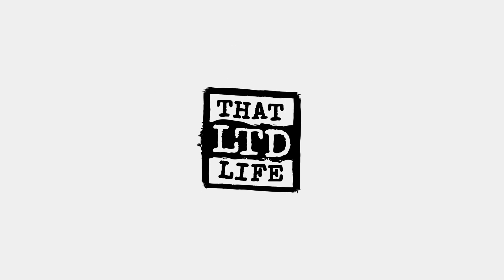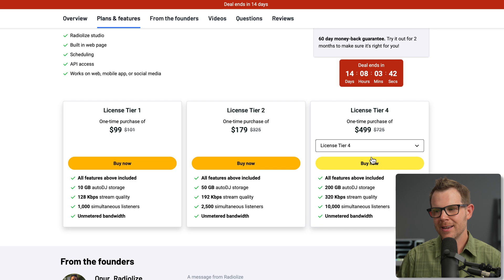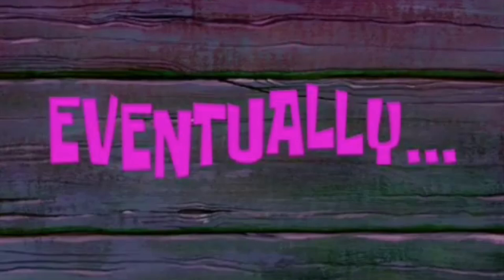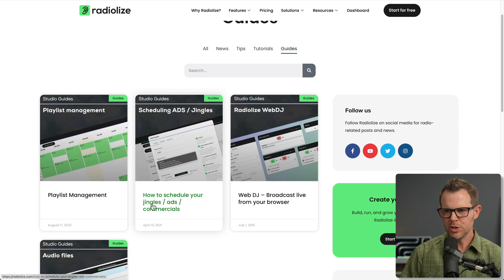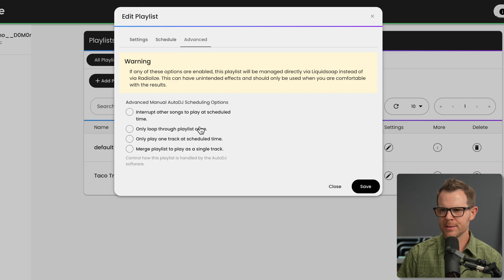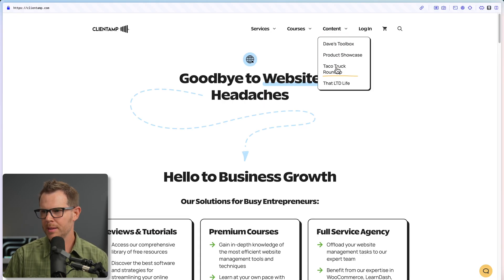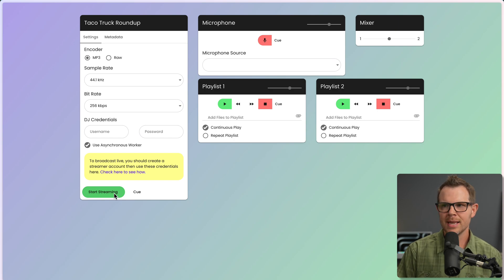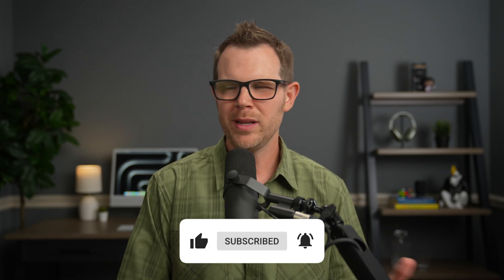Launch Your Own Internet Radio Station for Just $99 (Radiolize AppSumo Deal)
Ever dreamed of running your own radio station? In this video, I'll show you Radiolize, an all-in-one tool that lets you create, broadcast, and manage your internet radio station. Watch as I set up a station from scratch and explore Radiolize's features, including playlist management, live broadcasting, and on-demand content.

Chapters:
00:00 - Intro
01:11 - Plans & Pricing
03:38 - Signing In Issues
05:54 - Studio & Public Page
06:27 - Wordpress or Not Wordpress?
06:45 - Tutorials
07:03 - Manage Station
09:21 - On-Demand Media
10:51 - Settings
11:19 - Dashboard
11:53 - More Settings
12:41 - Reports
13:31 - Live Studio
14:22 - DJ Accounts
15:10 - On Demand Part 2
15:24 - Conclusion